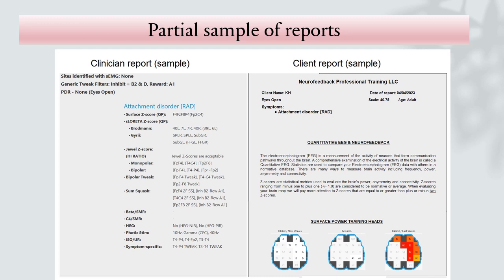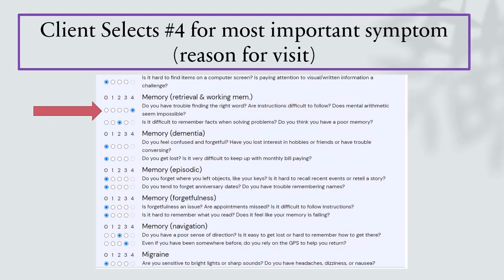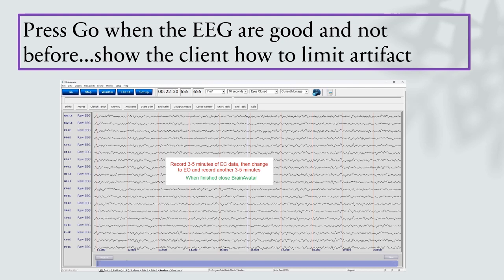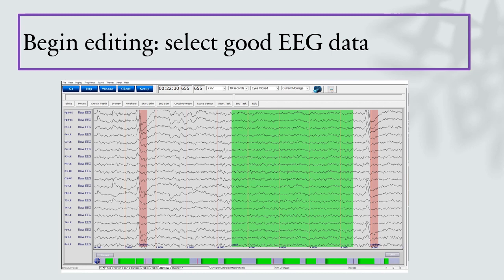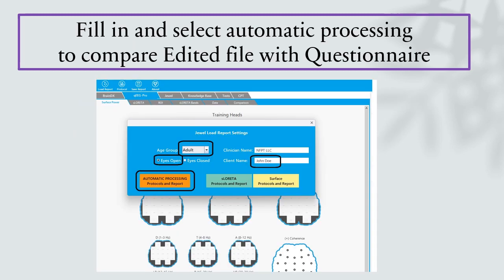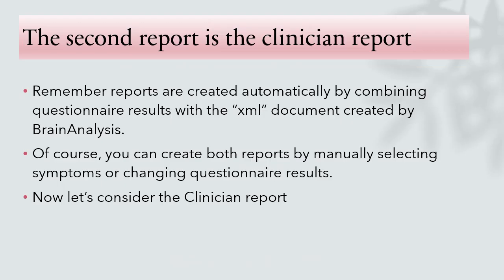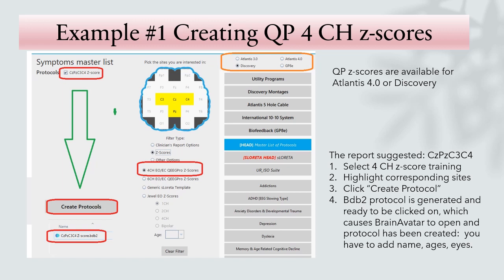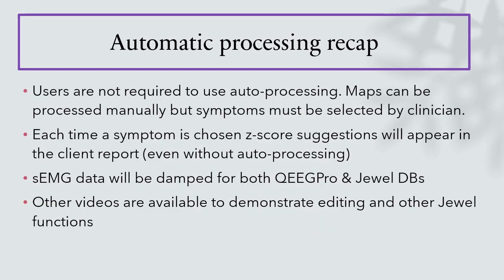Manual for Jewel's new Clinician report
Announcement: Jewel has added a Clinician report to accompany the Client report, together the two reports and Jewel's online questionnaire has greatly simplified the process of doing neurofeedback